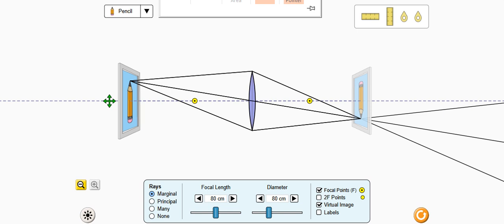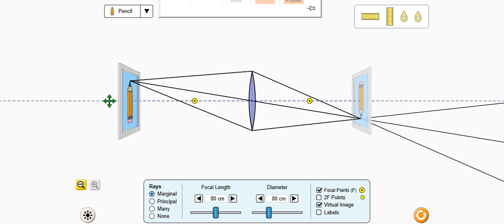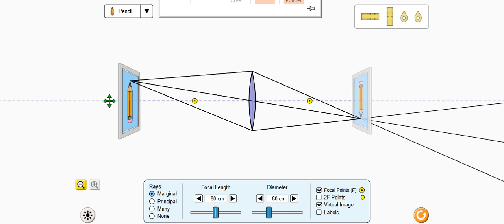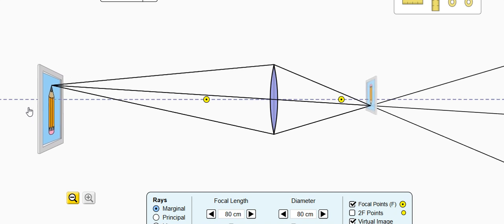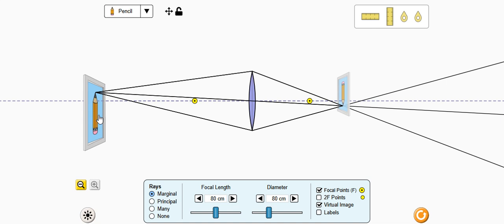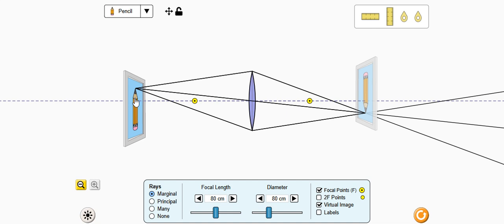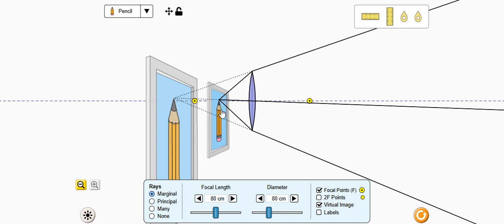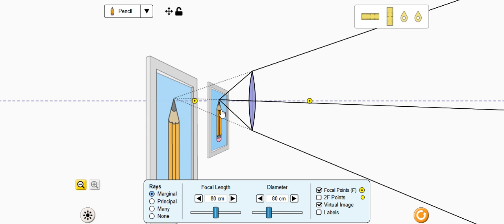Image Formation Using a Convex Lens Ray Diagrams